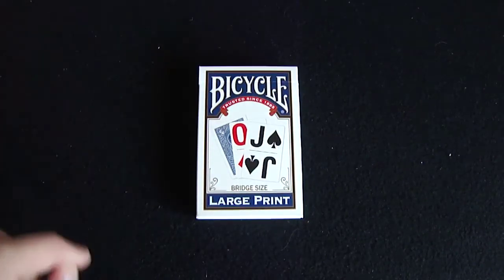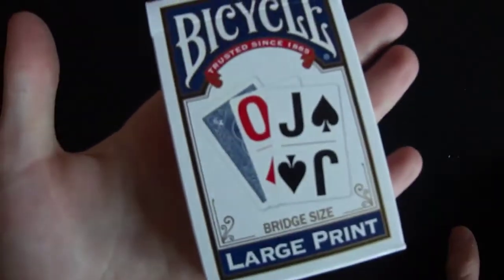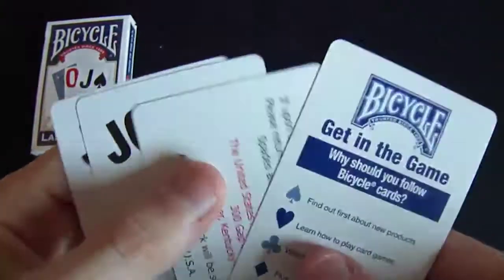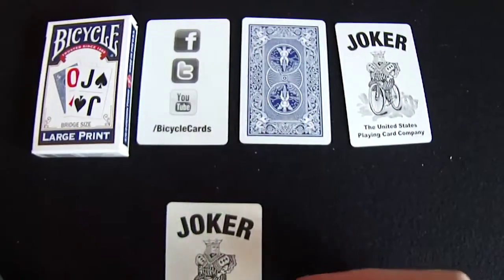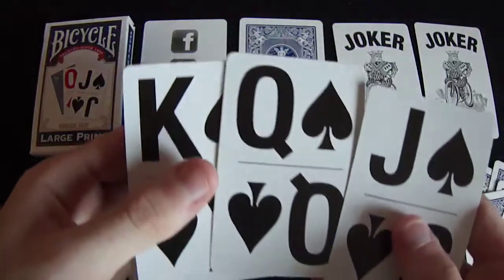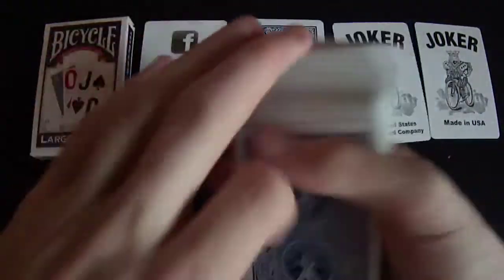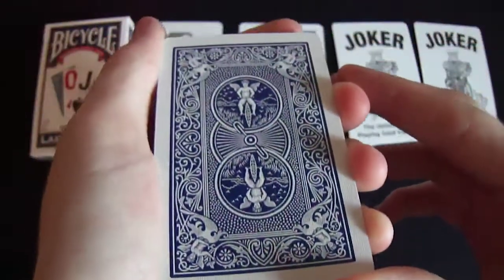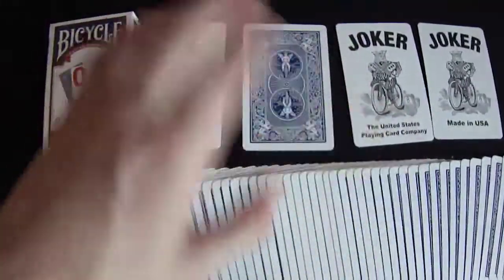Deck Review - Bicycle Large Print Bridge Size Playing Cards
► Information on the deck -
.Bicycle LoVision Playing Cards in Blue or Red are large print playing cards, designed to make seeing the cards much easier. The cards also have 4 different color suits, for easier identification. The jokers are custom and simply say joker on them, while showing the colors of the 4 suits. The court cards do not have pictures on them, they simply have large letters in place of the royalty, you would find on most standard decks.

The back is a standard Rider back with air-Cushion finish and made on traditional Bicycle Stock.
Tuck Box: The front of the Tuck boxes says "Bicycle E-Z-See LoVision Playing Cards". The back of the box shows the card faces.

Finish: Air-Cushion

Stock: Traditional Bicycle with softly beveled edges and sandwich construction for enhanced game play

Customization: Faces, court cards, jokers, pips and aces

Additional Cards: A color code card and an ad card

Production: Production numbers are not known since these are running line items.